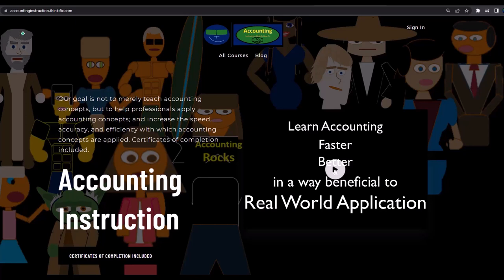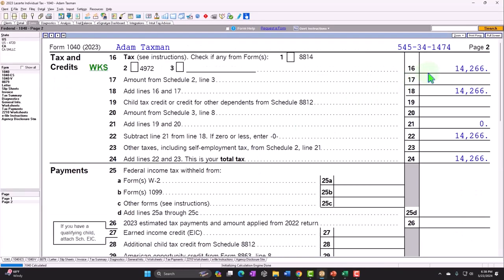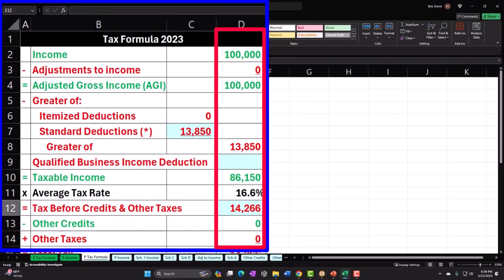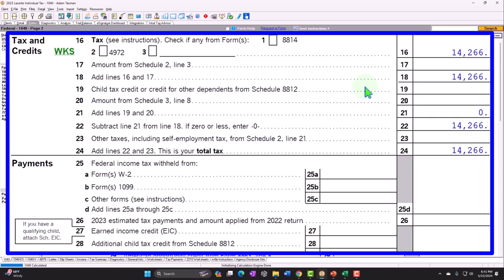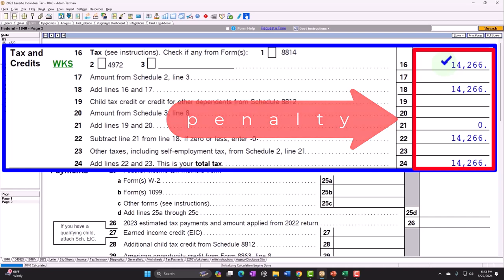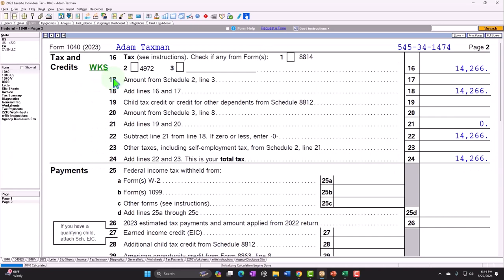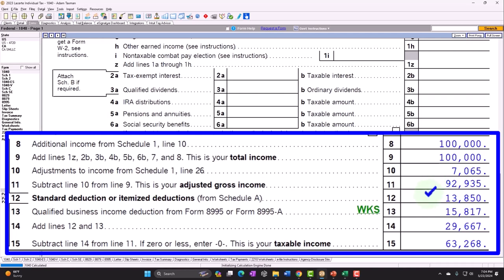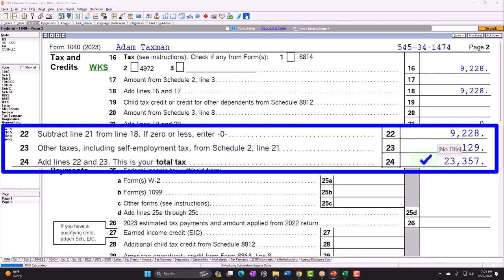Small Business - How to Pay Income Tax Example 7262 Tax Preparation 2023-2024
Small Business - How to Pay Income Tax Example
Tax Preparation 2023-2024